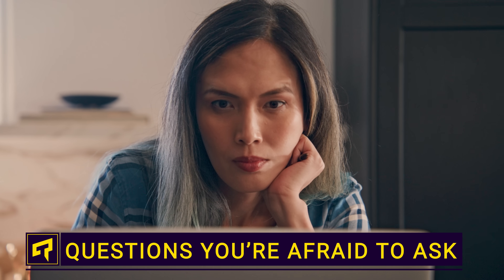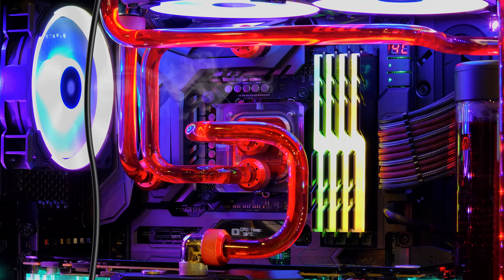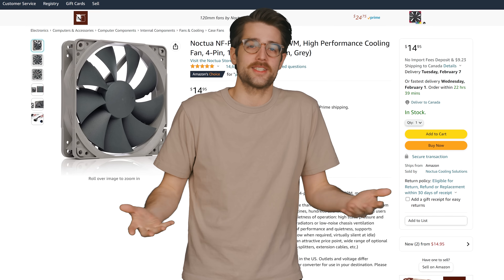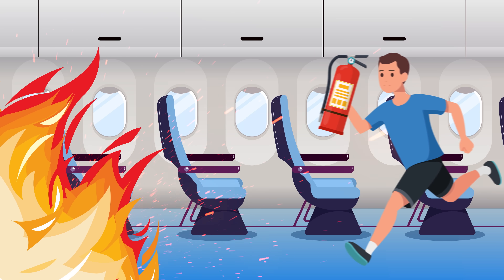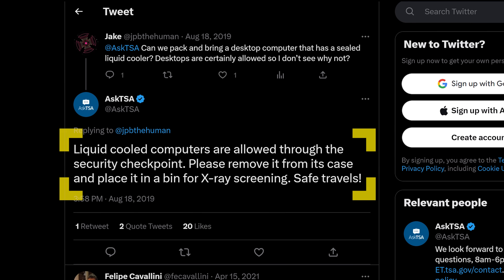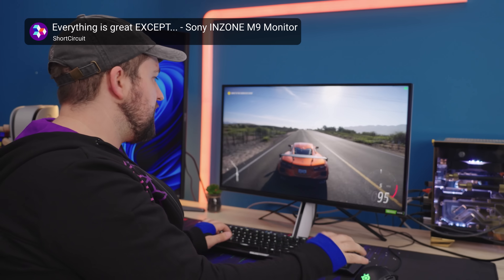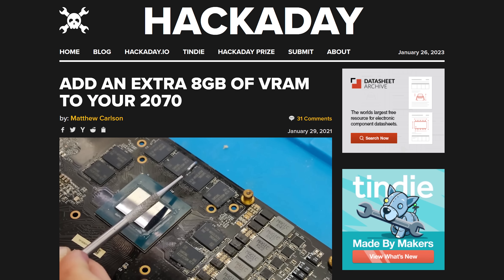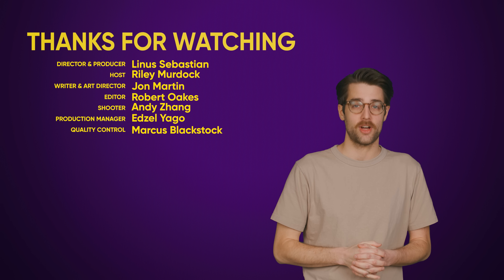Don't Do This With Your PC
We answer straightforward tech questions from around the internet - what do you do if your PC fans are rattling? Can you put a PC in your luggage? And can you add more VRAM to your graphics card?